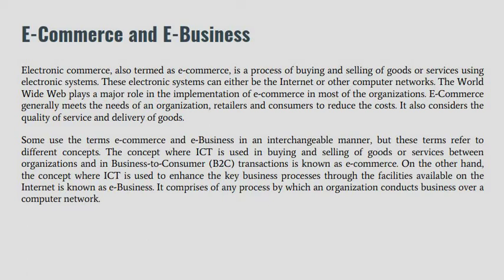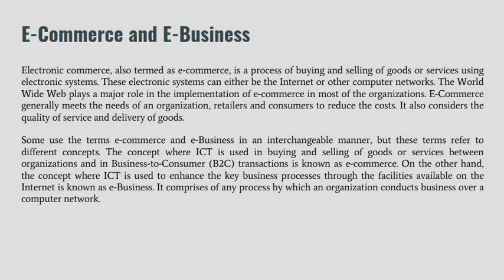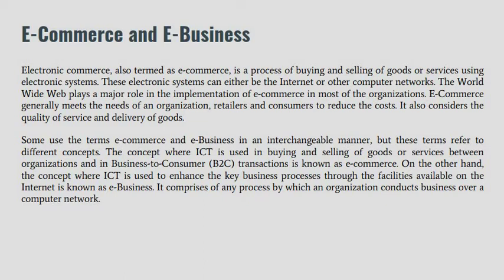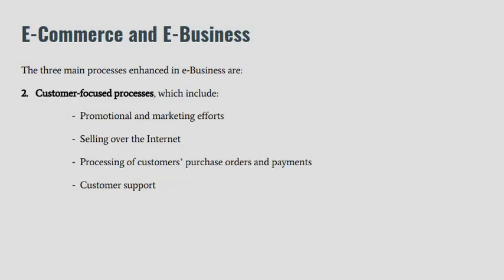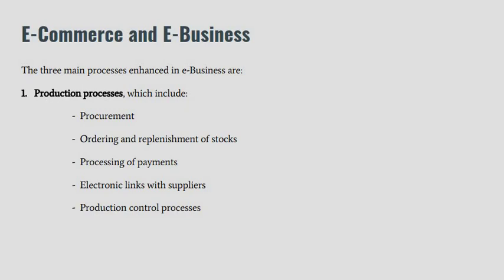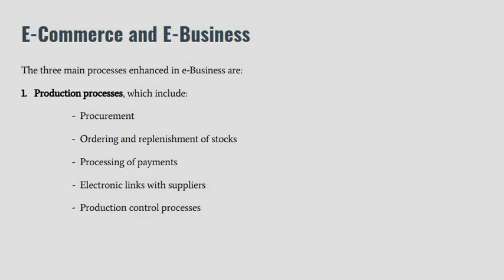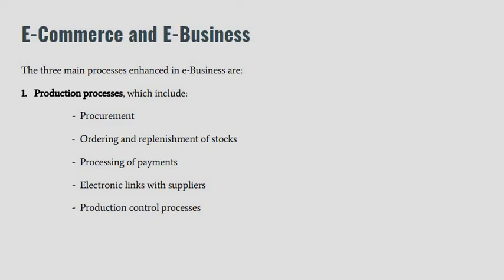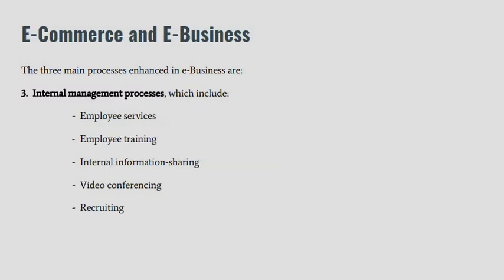E-Commerce And Data Security | Slide 1 - Lecture 3